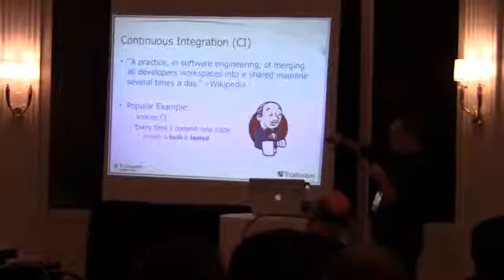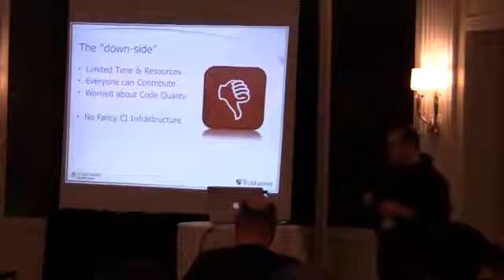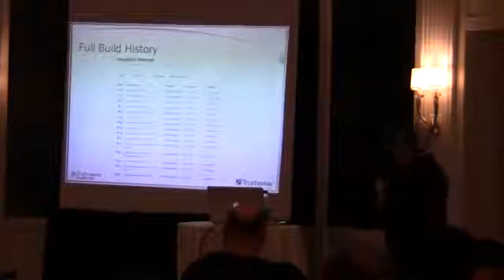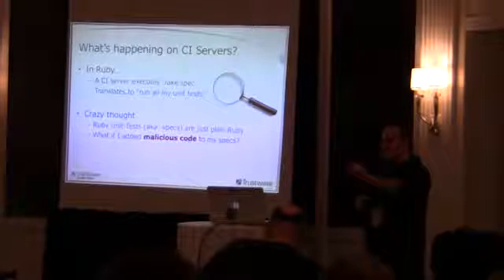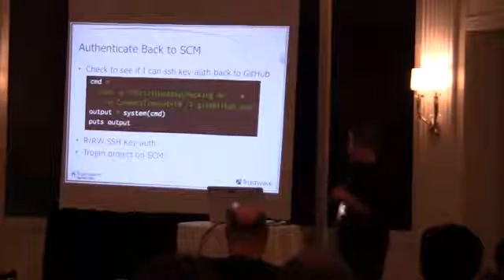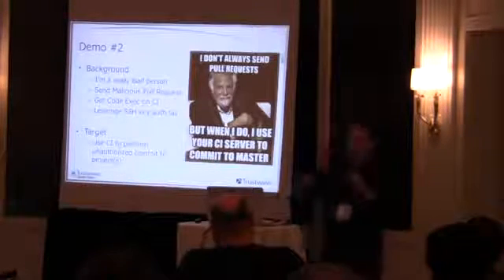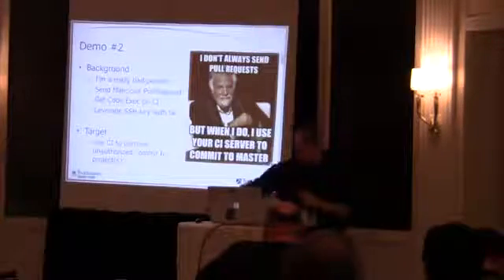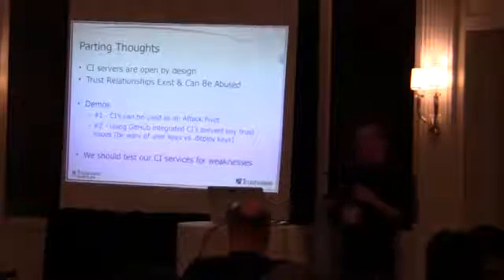Jonathan Claudius | Attacking Cloud Services with Source Code | SOURCE Security Conference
Jonathan Claudius | Attacking Cloud Services with Source Code | SOURCE Security Conference Boston 2013

Jonathan Claudius, Security Researcher, Trustwave (@claudijd)
It is a lot of work to ensure that an open source project runs the correctly on all of its supported platforms. Fortunately, there are a growing number of cloud-based services that offer to remove this tedium, and for free! They will download, compile, and *execute* your code and let you know if everything goes as planned. This presentation will explore attack scenarios that could happen if malicious source code is fed into these services and provides perspective, advice and a new tool to help defend them from compromise.
Jonathan Claudius is a Security Researcher at Trustwave. He is a member of Trustwave's SpiderLabs -the advanced security team focused on penetration testing, incident response, and application security. He has eleven years of experience in the IT industry with the last nine years specializing in Security. At Trustwave, Jonathan works in the SpiderLabs Research Division where he focuses on vulnerability research, network exploitation and is the creator of the BNAT-Suite. Before joining SpiderLabs, Jonathan ran Trustwave's Global Security Operations Center.